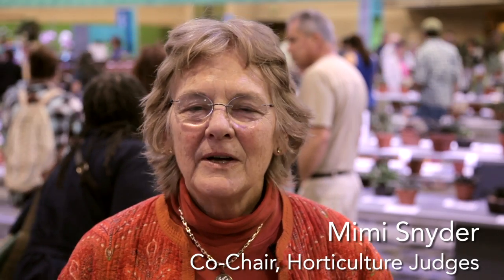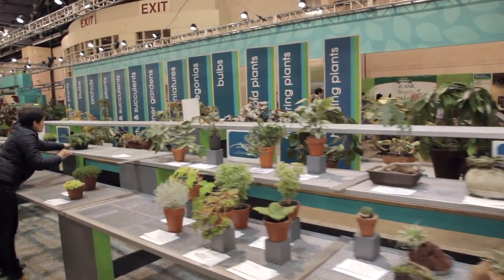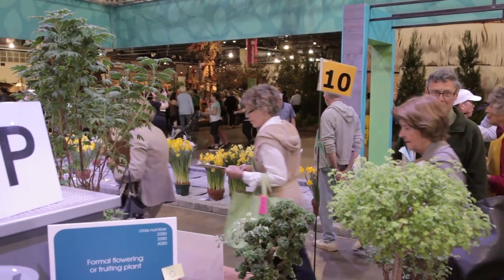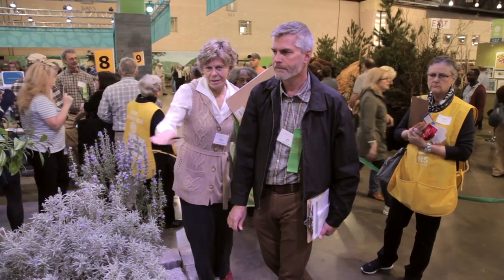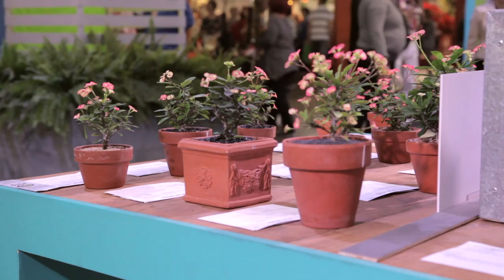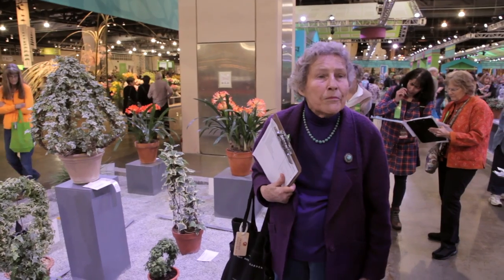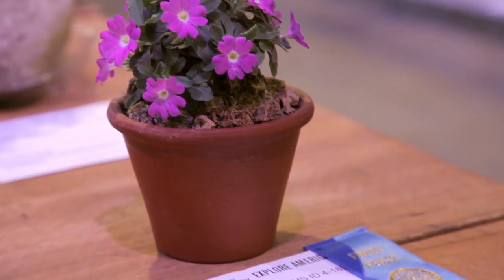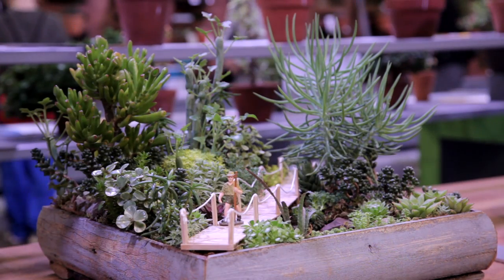The Philadelphia Flower Show – Horticourt Judging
Streetcar Cinema loves to work with the Pennsylvania Horticultural Society!! We were honored to be asked to come to the 2016 Philadelphia Flower Show to document the process of entering and judging plants in the Hamilton Horticourt. This video will explain the judging process and showcase some truly exquisite plant species!